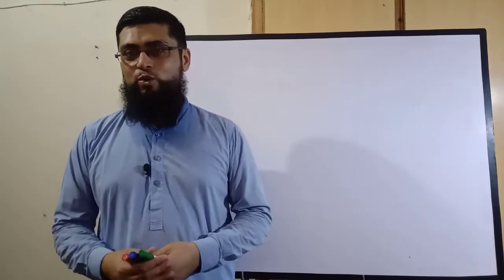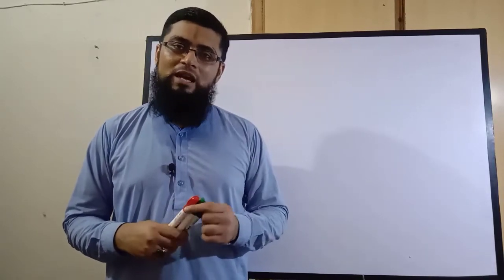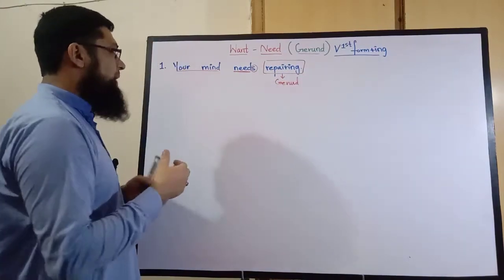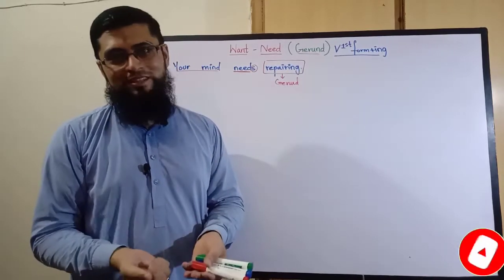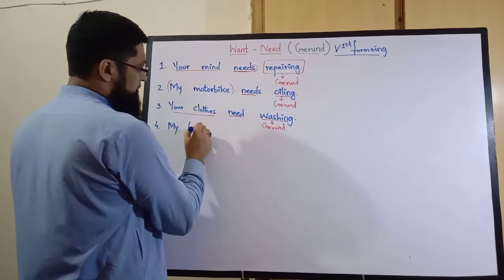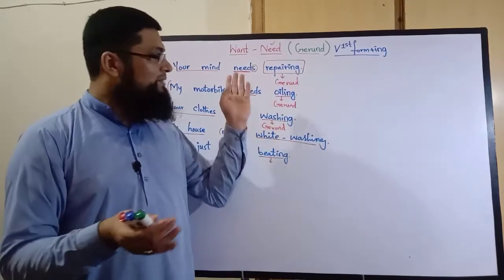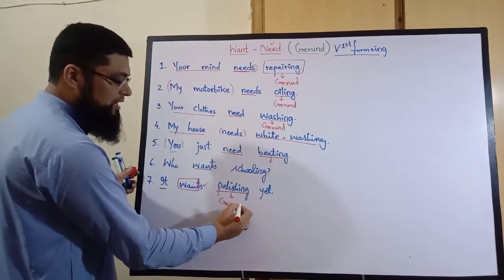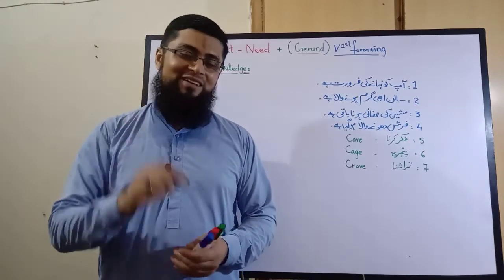The uses of Want / Need + Gerund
This video tells the uses of want / need with gerund. After watching this, the learners will able to understand the uses of need/want with gerund and they can use them in conversation and writing.